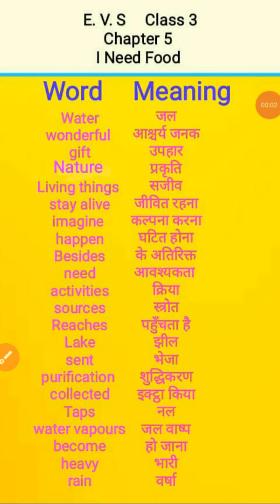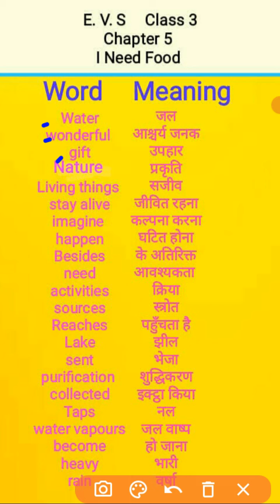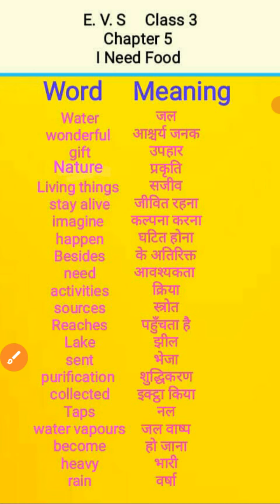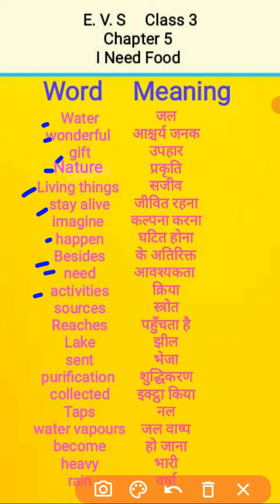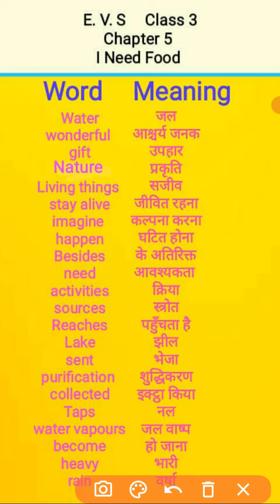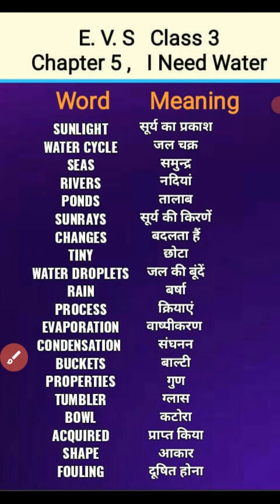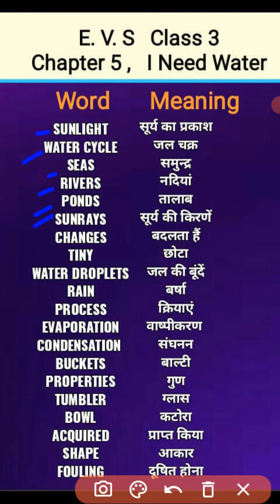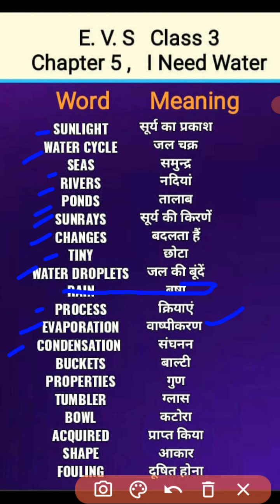E. V. S, Class 3 ,Chapter 5, I Need Water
Word Meaning